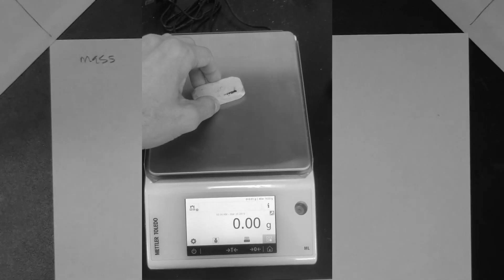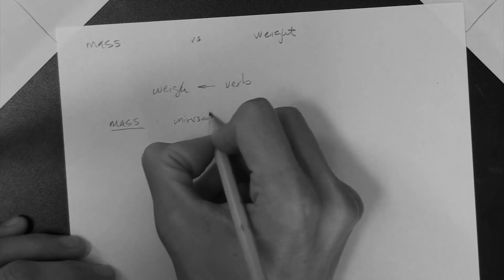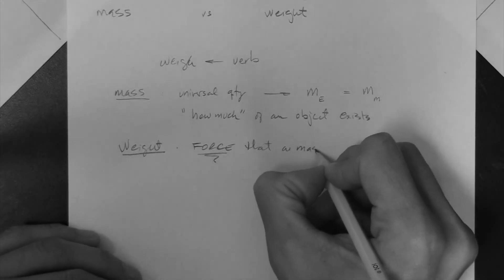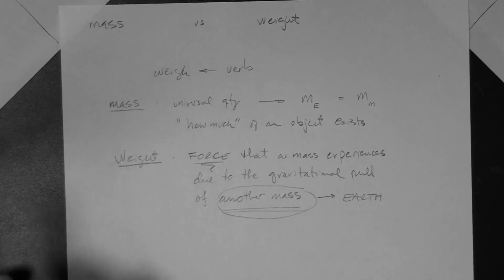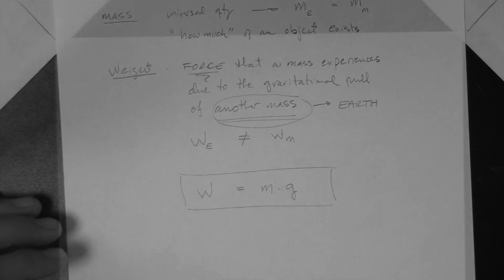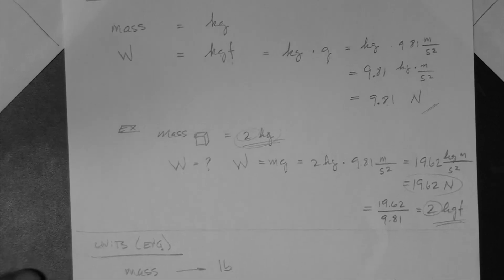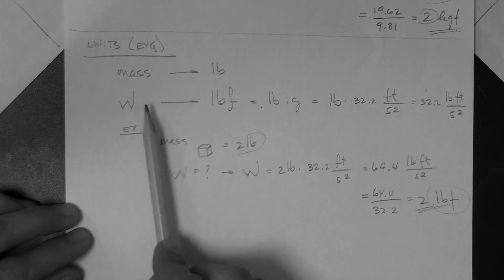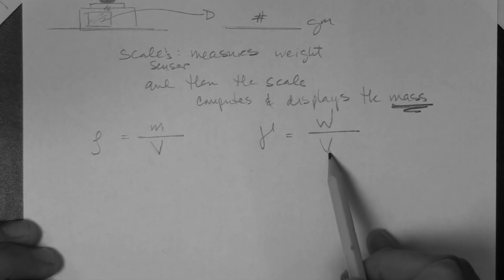Mass vs. Weight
Clarifying the meanings and units of mass and weight.